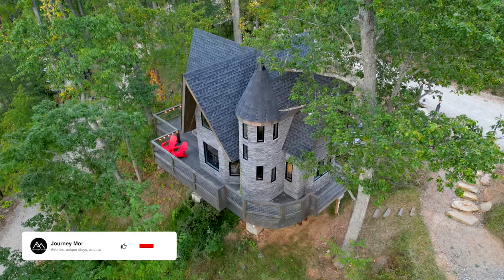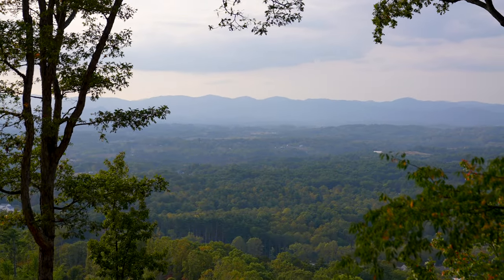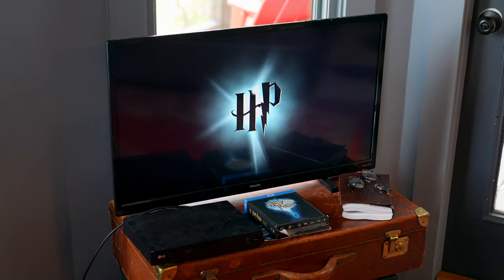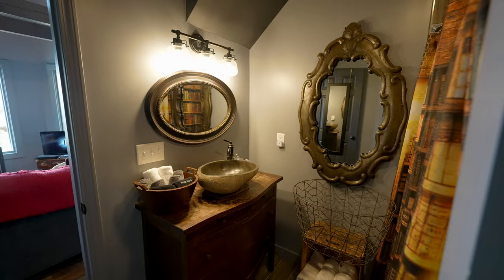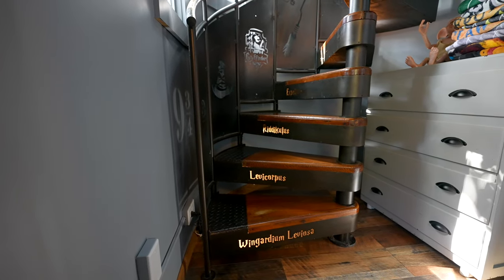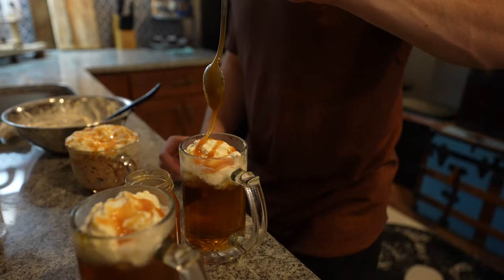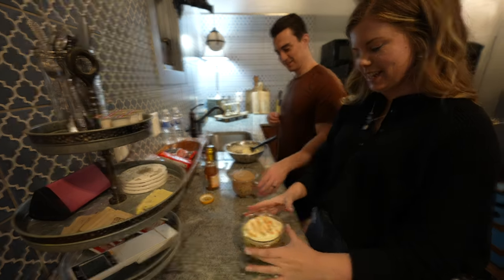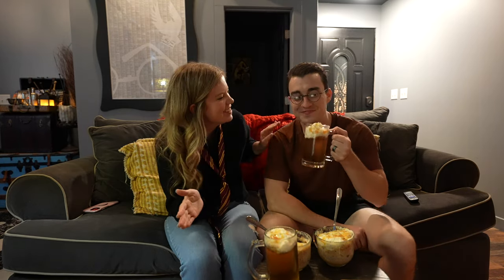A Harry Potter Treehouse Airbnb Full Tour!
This Magical Harry Potter Treehouse Airbnb has an amazing amount of movie props, details and enchanting elements that are a super fans dream! Located in Asheville, North Carolina this is perched in the mountains with an incredible view so you really feel like you are at a mini Hogwarts!

JOIN OUR EMAIL LIST FOR EXTRA CONTENT! Journeymore.com
-If you are a host of an incredible Airbnb and want to work with us please fill out the contact form on our website!

Check out the time we stayed in the MOST AMAZING 80’s themed Airbnb with a full Arcade!

We hiked and stayed at Leconte Lodge for our anniversary! One of our sweetest videos!🥰

Equipment used to film:

Sony a7sIII:

Sony FE 16-35mm F2.8 GM Wide Lens

Mavic Air 2s Fly More Combo:

Sony 18-105mm F4 Zoom Lens:

Zhiyun Weebill S Gimbal:

5K Gorilla Pod:

Gimbal for HERO 8 Black (Yes the only one that works):

3 Way arm for Go pro camera

Note: We did follow all laws and regulations in the area for our drone footage.